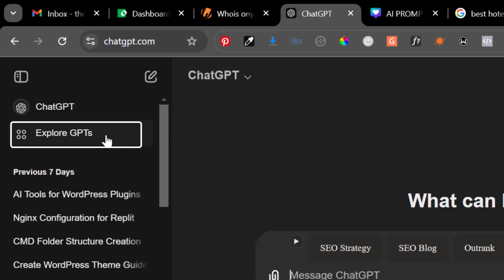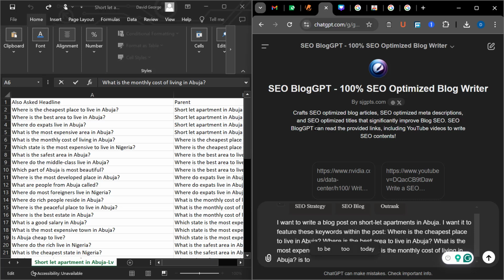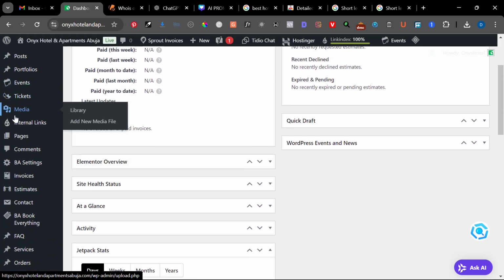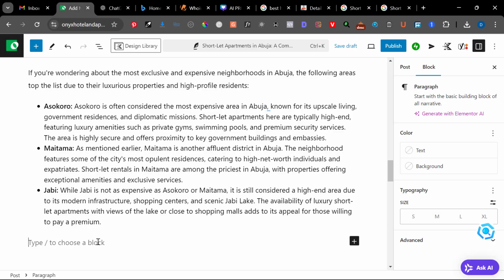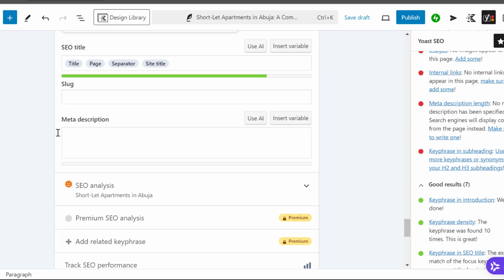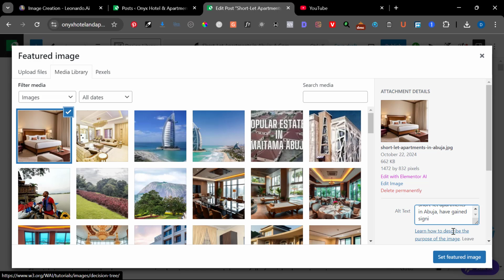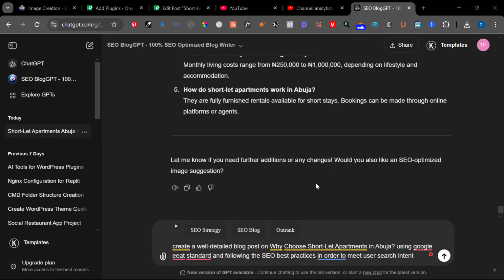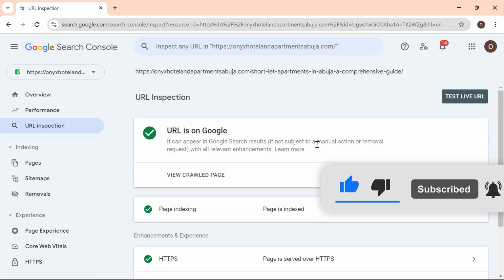AI SEO Made Simple: The Ultimate Beginner’s Guide to Rank Your Website in 2024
AI SEO, Rank On Google, How to Rank On Google using AI, Mastering AI SEO, Ranking Higher with AI SEO

Also, learn how to use Get Domain and Hosting for FREE with AI Website Builder Today! ➡️

Learn how to rank on Google with this AI SEO tutorial for beginners worth millions! Discover the secrets to optimizing your website for search engines.

Time Stamp:
00:00 Intro
00:19 Basic ChatGPT Configuration for SEO
01:09 Keyword Research
03:28 Keyword Extraction using Detailed SEO Extension
04:44 AI SEO using ChatGPT and Detailed SEO Extension
12:00 Connecting Website to Search Engine Using Yoast SEO
15:50 Uploading AI SEO Content to Website
20:25 Optimizing Website for Search Engine Using Yoast SEO
25:43 AI Image Generation using Leonardo AI
31:07 Internal Link Building using Link Whisper
37:37 Submitting Website to Google Search Console for Indexing
40:12 Outro thanks for watching